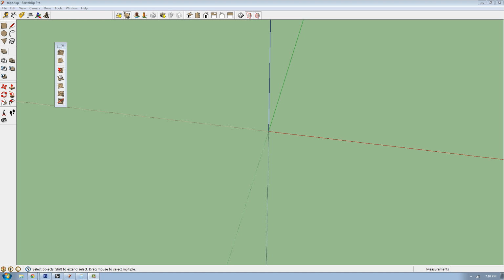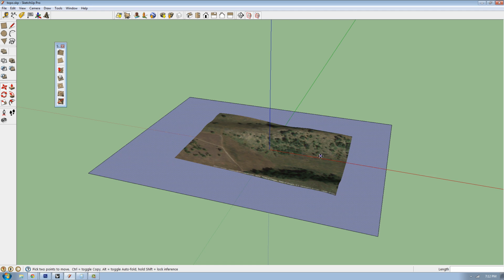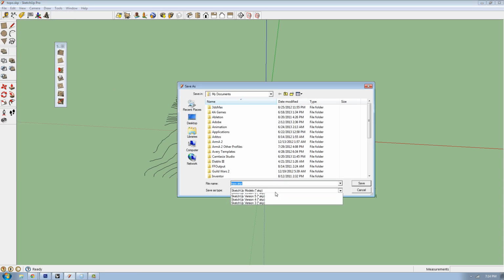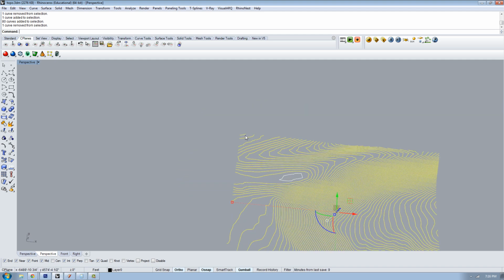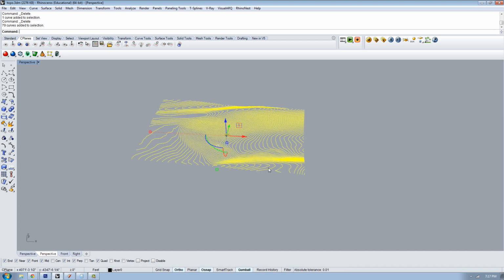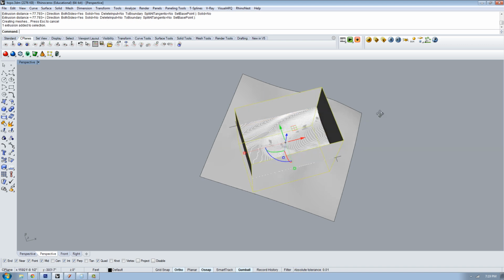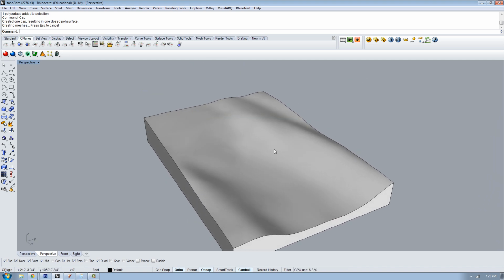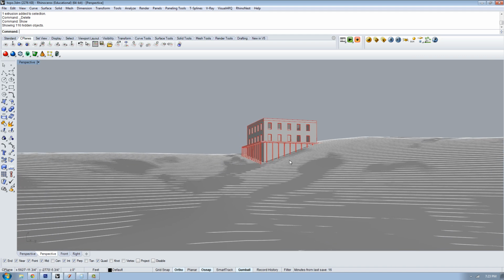[TUTORIAL] Topography Model with Sketchup 8 and Rhino 5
In this video tutorial I will be showing you how to export topographical data from Sketchup 8 to use with Rhino 5!

This is useful if you need to create a physical topo model but dont have the topography lines you need! The scale and density can be completely customized! Additionally, this tutorial shows you how to figure out dimensions for cutting a hole in your physical topography model to fit a building, or art installation!